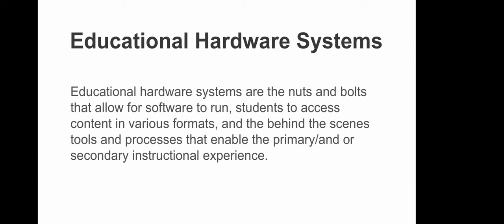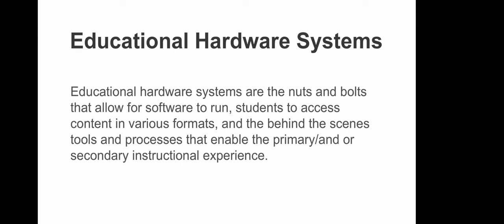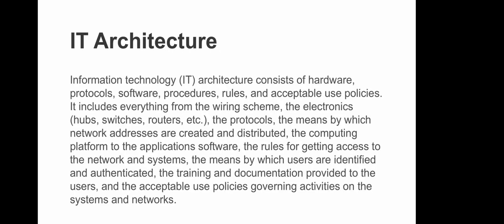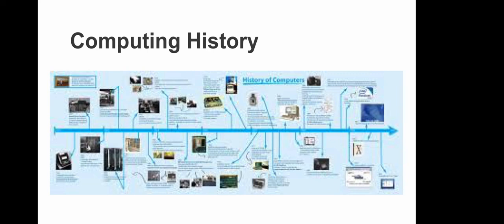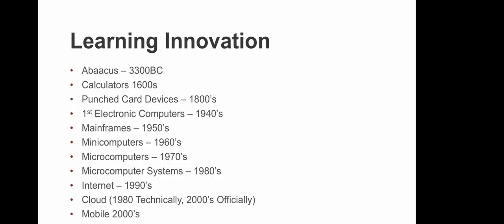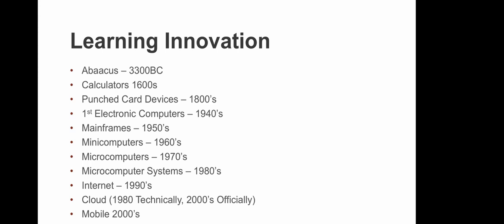Week 2 Lecture - Computing History / Learning Innovation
Week 2 Lecture - George Washington University Educational Technology Leadership Program (EDUC-6403), Educational Hardware Systems